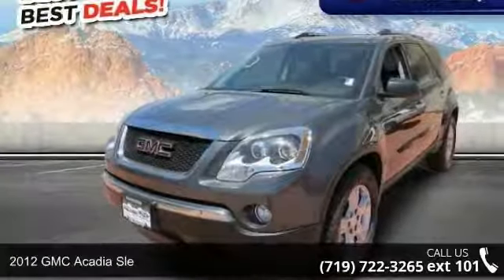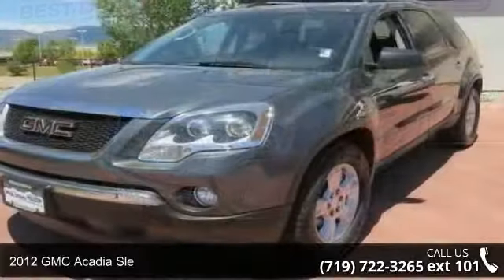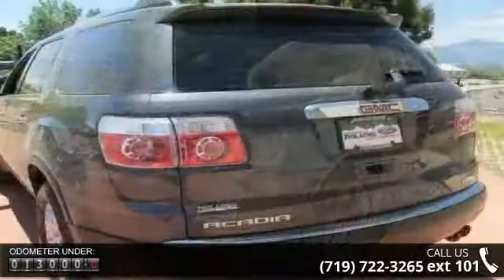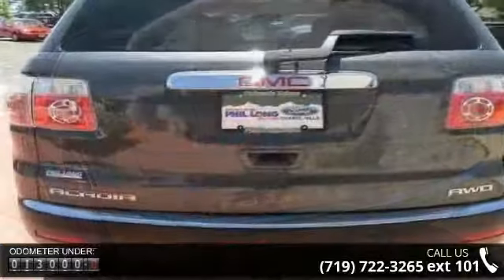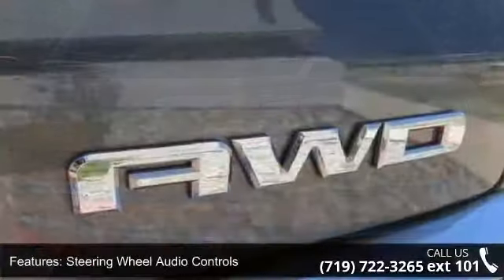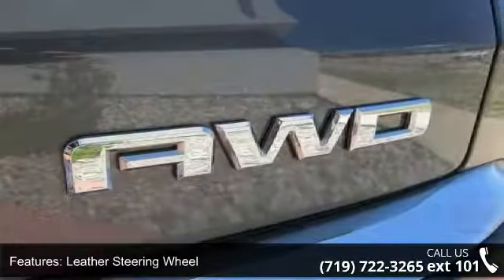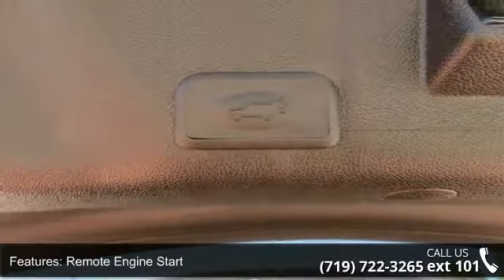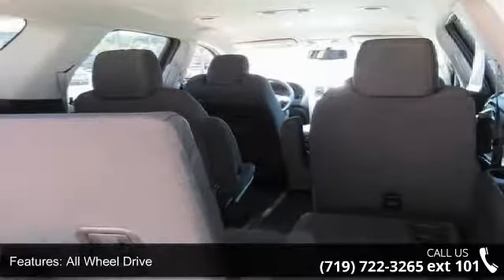2012 GMC Acadia SLE - Phil Long Ford of Chapel Hills - Co...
SLE trim, Cyber Gray Metallic exterior and Ebony interior. Excellent Condition, LOW MILES - 13,094!